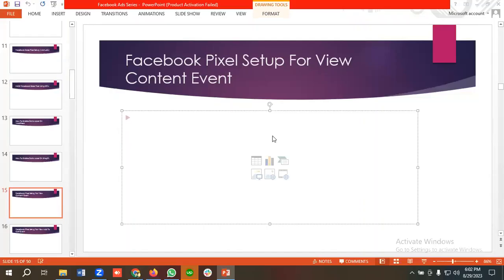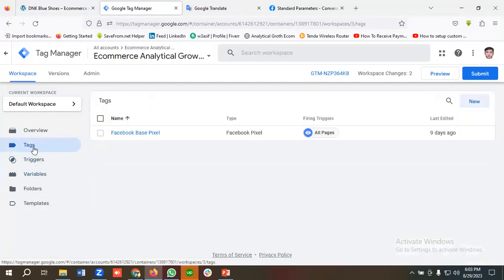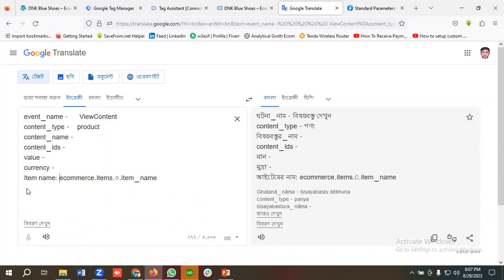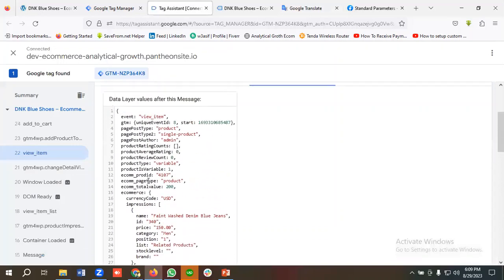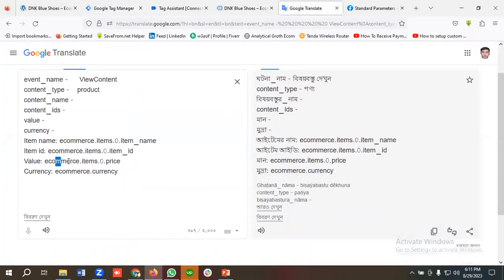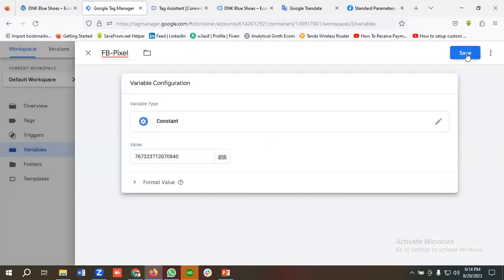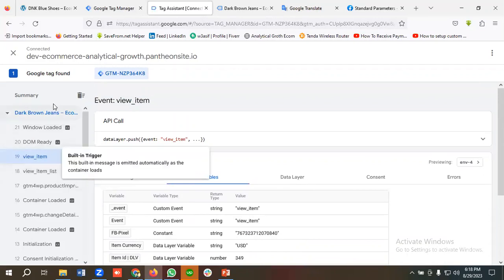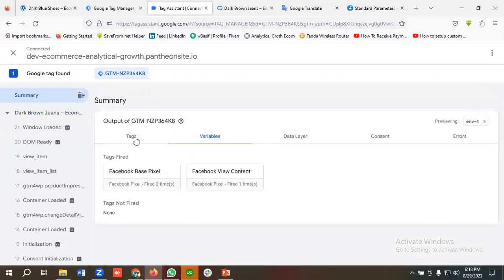How To Setup Facebook Pixel For View Content Event | Facebook Ads Series | Part 15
In this video, I will show how to set up Facebook pixel for View Content event. You will get to know how to create data layer variables, triggers, and tags. If you setup view content events on Facebook you will be able to see the product names, ids, current and value.

So if you want to set up Facebook pixel for View Content event please watch the entire video.

👉 How to Support:

2. Choose the number of virtual coffees you'd like to buy.
3. Leave a personalized message to brighten my day!
4. Get ready for some awesome perks coming your way as a token of my appreciation.